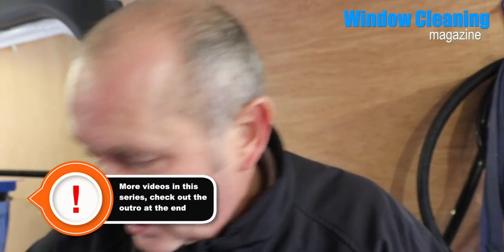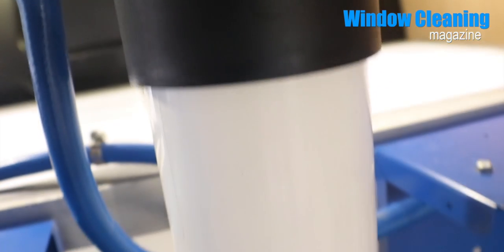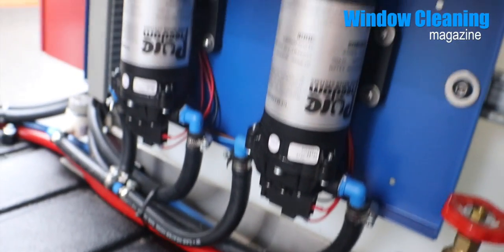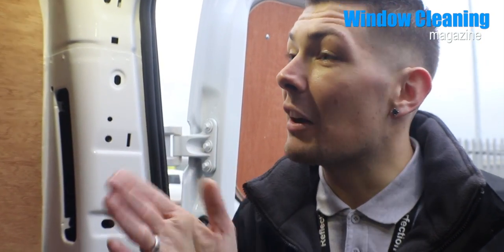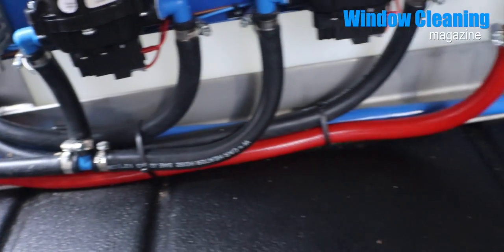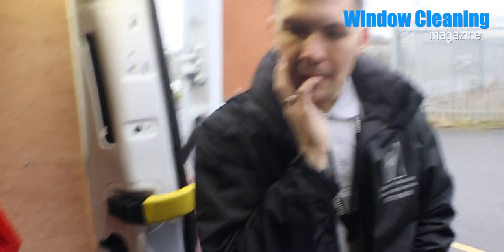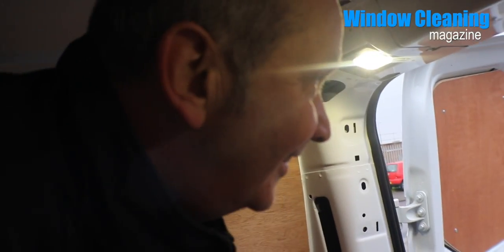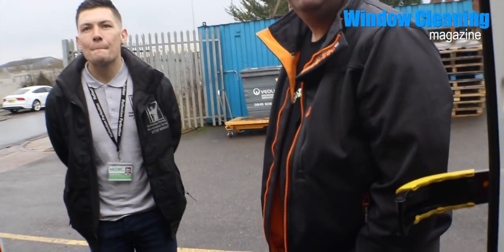Pure Freedom custom build: Part 3 Looking after the filters.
A fly on the wall film of one window cleaner called Scotty from Essex UK having his first professionally installed system into a van.
The system was installed by Pure Freedom
This episode reveals how important it is maintain your filters with a flush cycle.

AWESOME window cleaners read WCM

for our window cleaning Facebook Group.